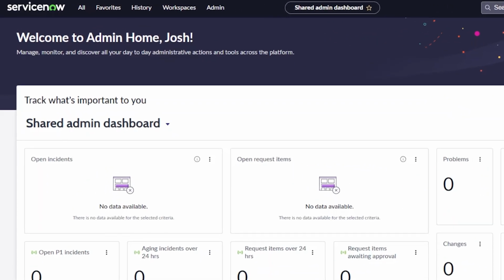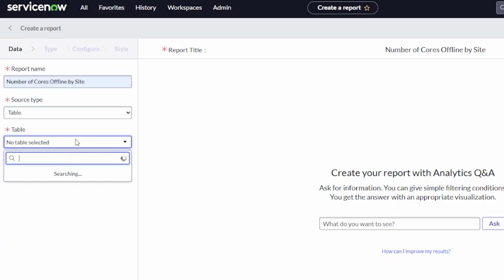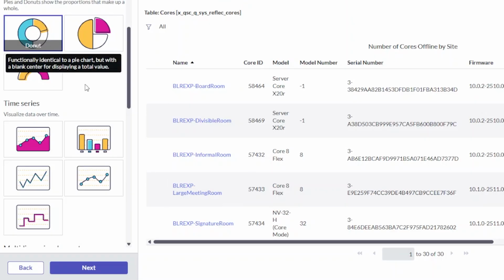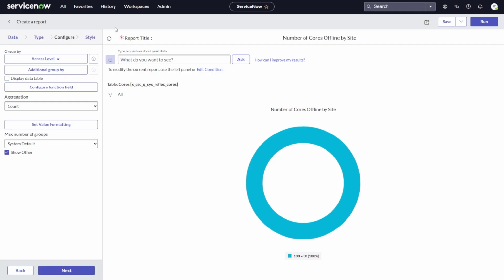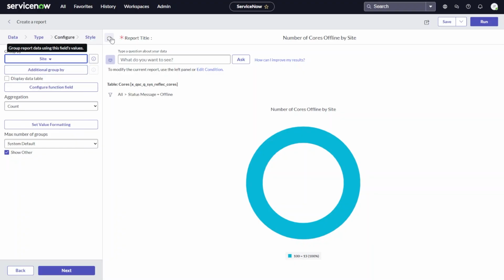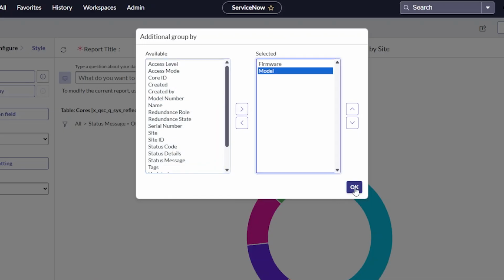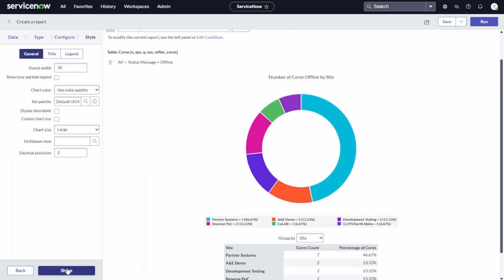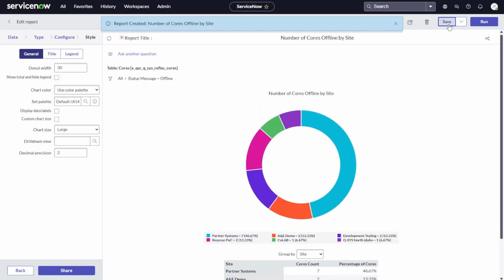How To Create Reports with Q-SYS Reflect App for ServiceNow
Now that you have installed and configured the Q-SYS Reflect App for ServiceNow how do you visualize this data in a user-friendly method?  This video will show an example on how to create a report showing the number of Q-SYS Cores that are offline by site.  There are a number of possibilities to be able to visualize the data in ServiceNow and this just highlights one example.